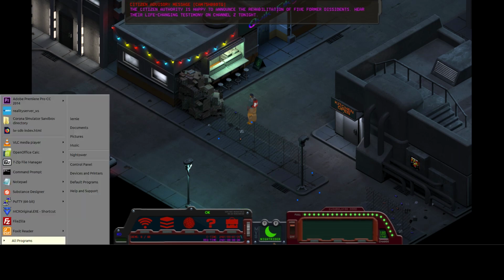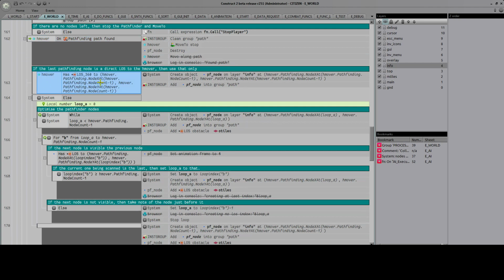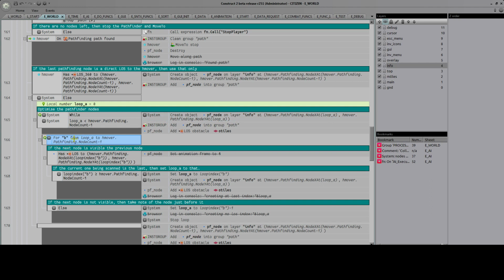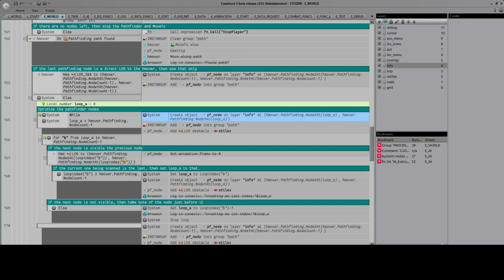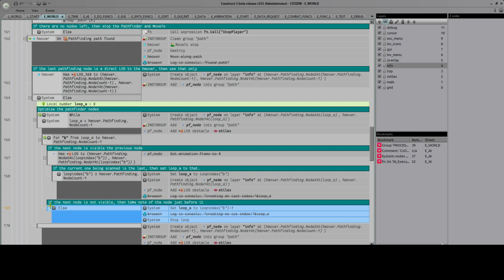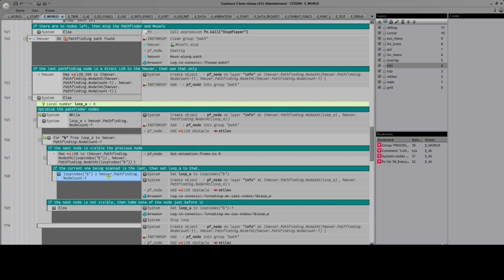[Tutorial] Construct 2 Pathfinding for Isometric Layouts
C2's pathfinding system produces results that are more optimised for orthogonal (top-down) layouts. This causes undesirable path to be generated when used in an isometric layout, like 'jagged' paths, or what appears to be roundabout paths to get to a destination.

One solution offered in this tutorial is simply filtering the results of C2's pathfinding solution based on the line-of-sight of one pathfinding node to the next.